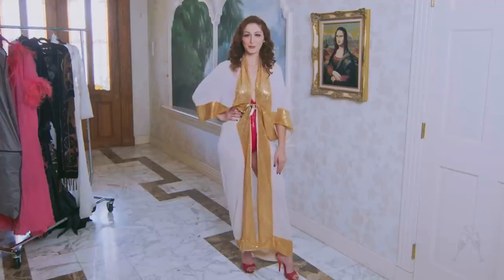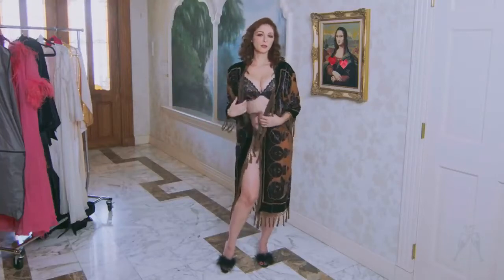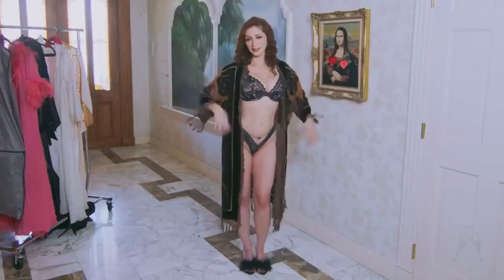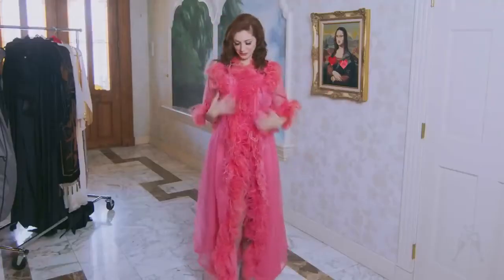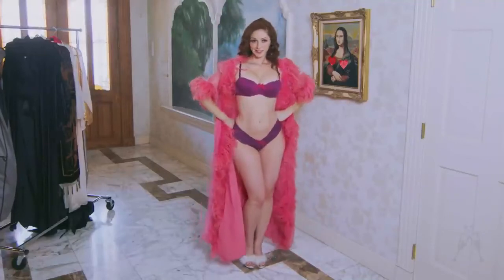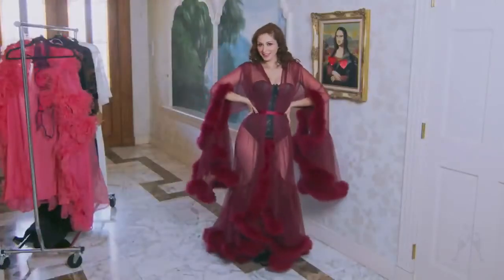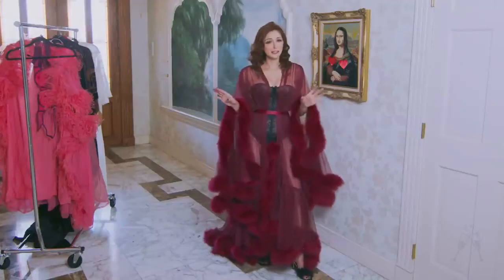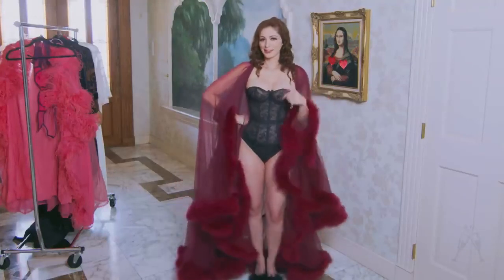Sexy robe try on haul